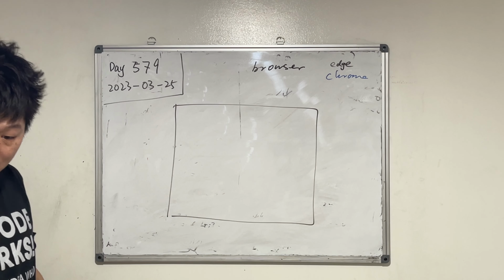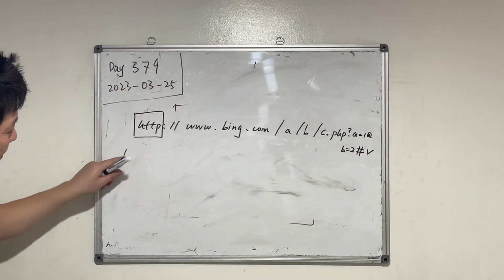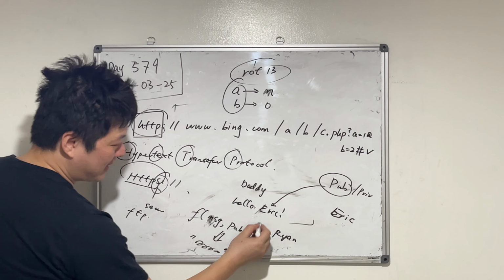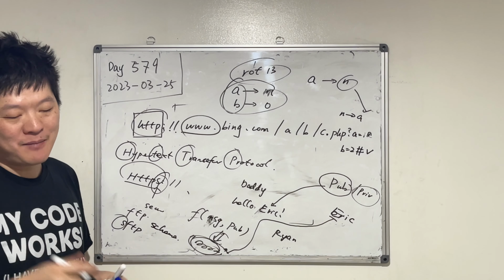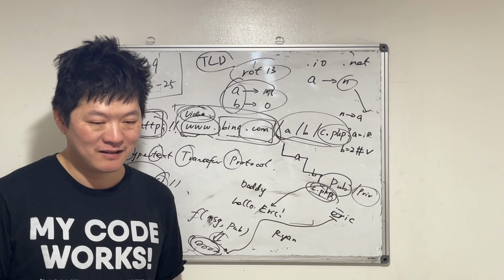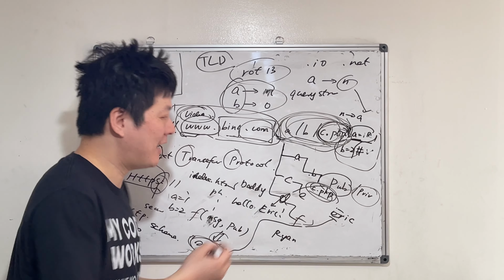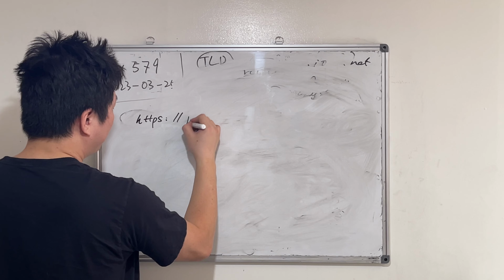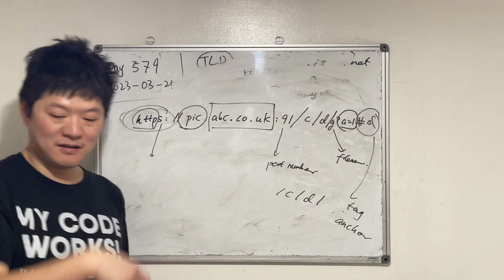Day 579 - Teaching Kids Programming - URL Simply Explained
00:01 What is URL?
00:25 Browsers
01:40 Uniform Resource Locator / Identifier
02:56 Schema e.g. https
03:50 Hyper-text Transfer Protocol
04:18 What is Protocol? Public/Private Key Encryption
08:20 What is www? subdomains
09:38 Path of URL
09:56 Filename of URL
11:58 Query String or Query Parameters
13:14 Anchor Tag or Fragment Identifier
15:33 Port Number